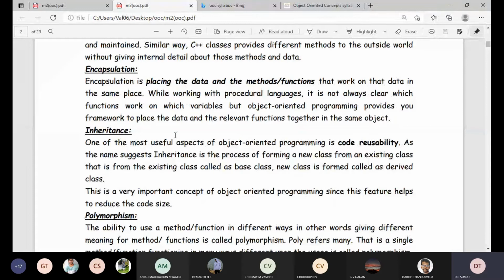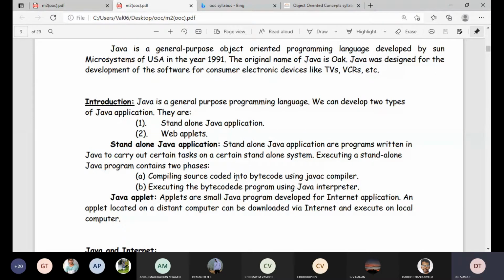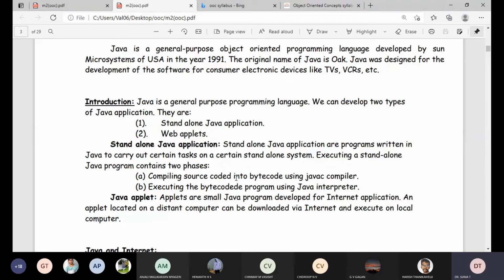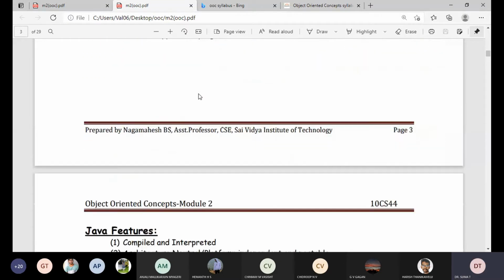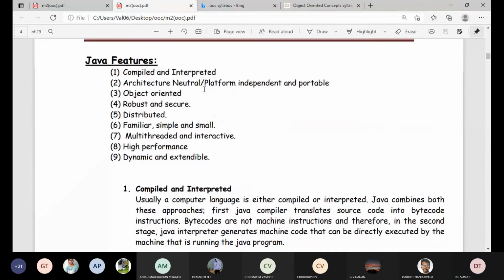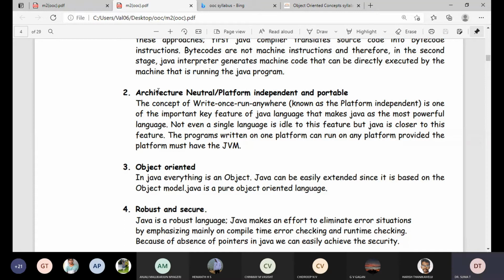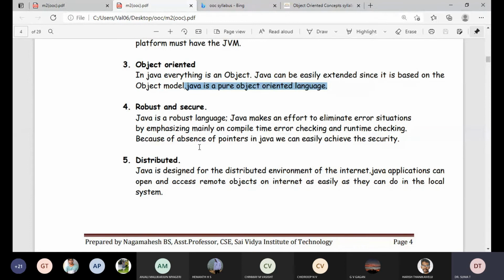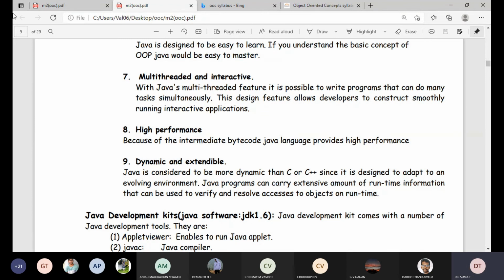OOC OOP Properties Recording3